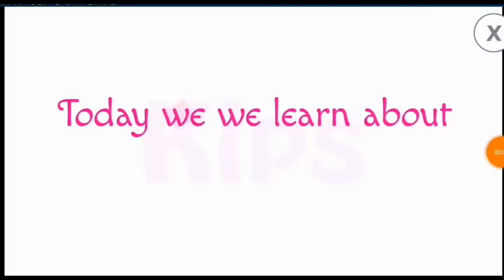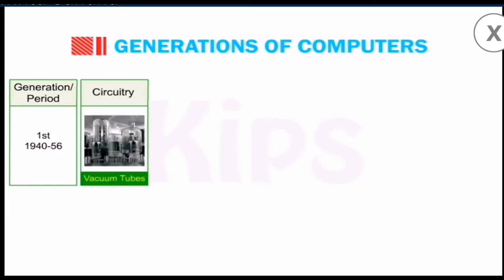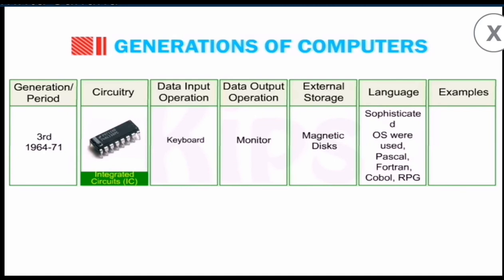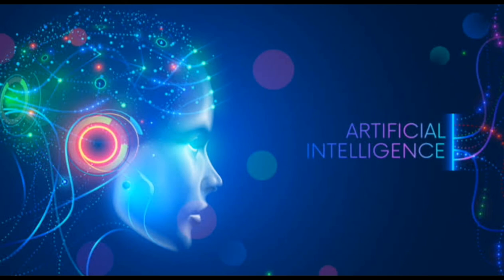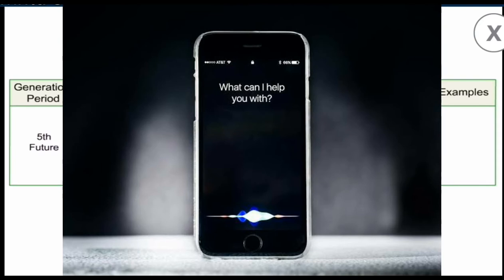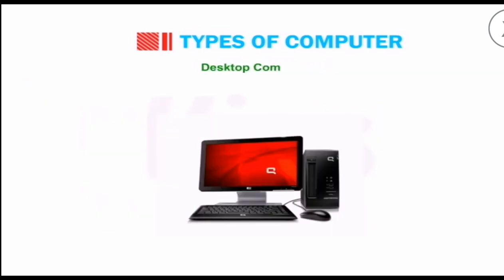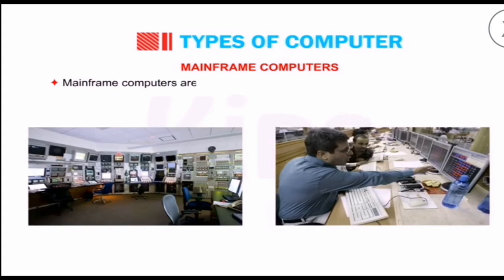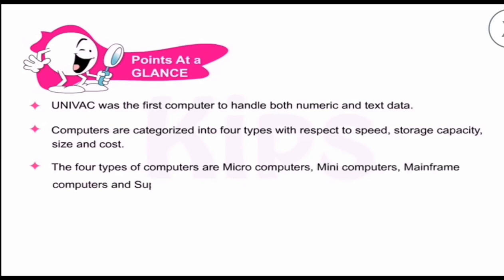Chapter 1 Evolution of Computer (Part 2)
In this chapter we will cover
ENIAC
UNIVAC

In details I have shared some important information about AI( Artificial Intelligence) , which will be used as 5 generation or we can say future generation of computer.
Students go through the video carefully and try to attempt the assignment given on WhatsApp group.